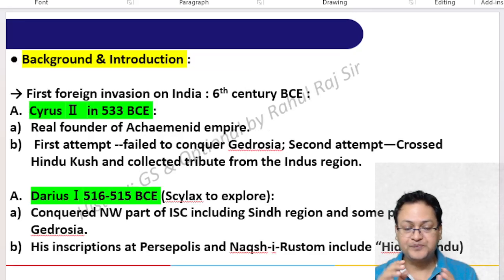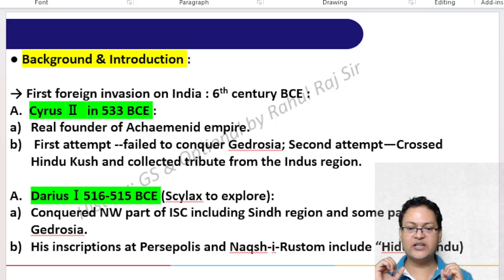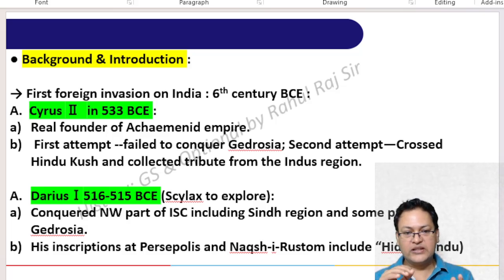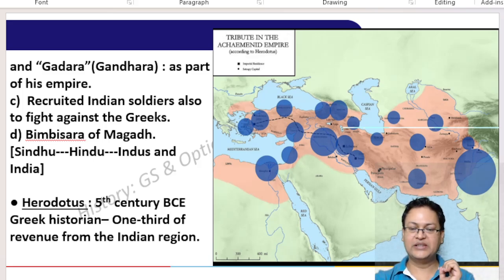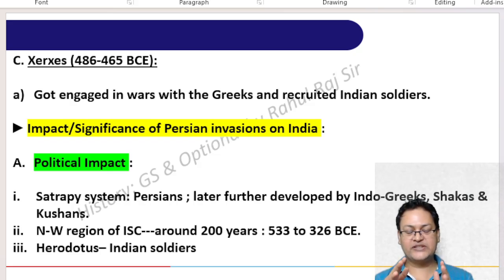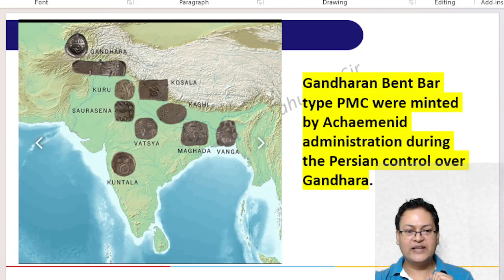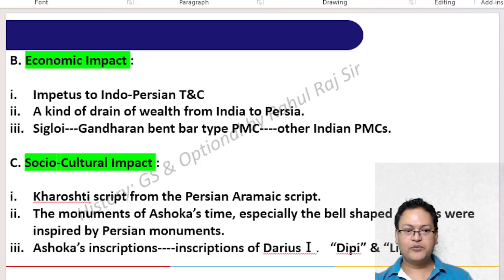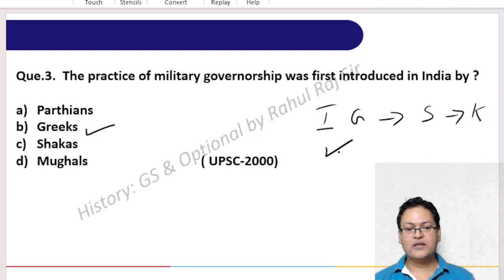Persian Invasion & its impact on India upsc Ancient Indian History (GS) # Upinder Singh.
Rahul Raj sir has more than 8 years of teaching experience and has taught at various premier institutions like GS Score , Vajiram and Ravi & Unacademy.